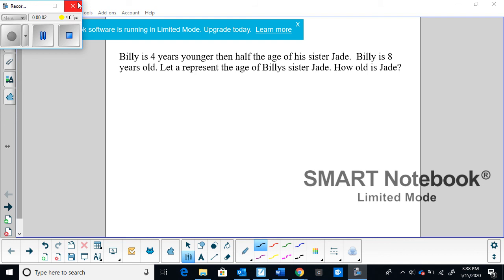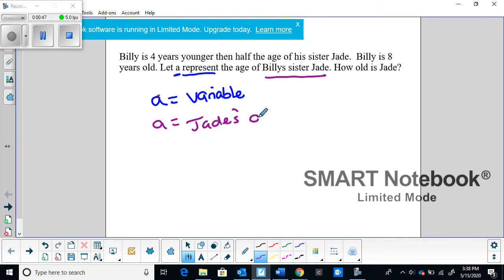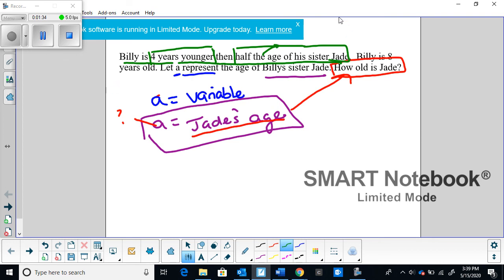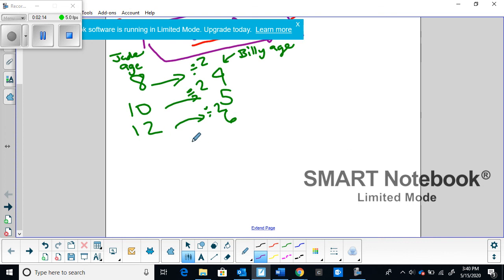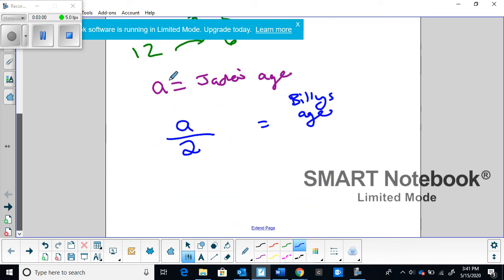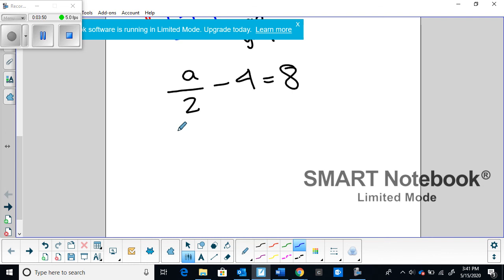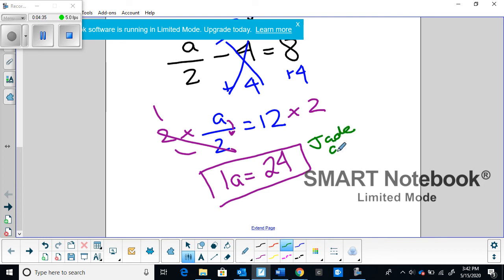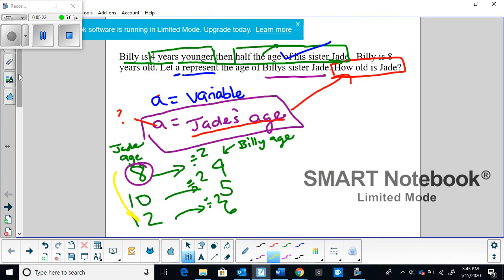Problem Solving with Equations